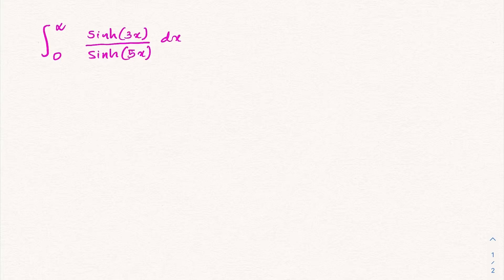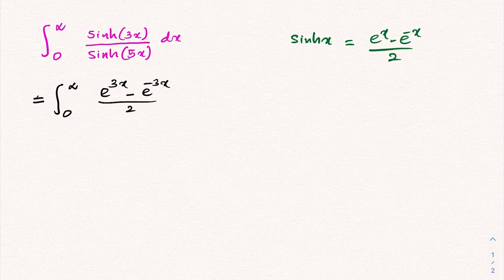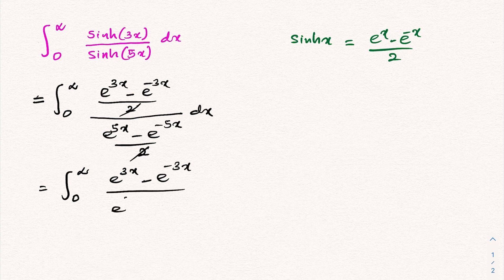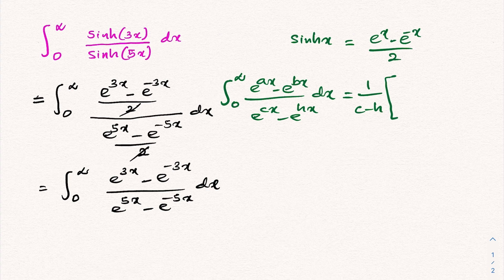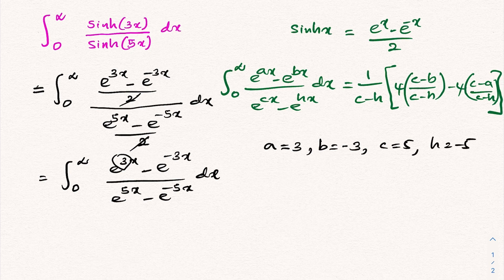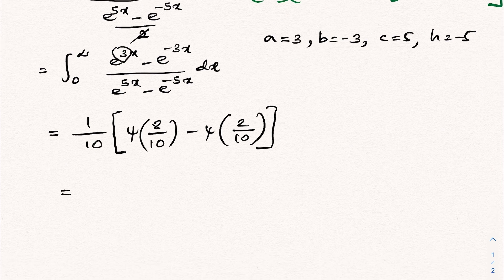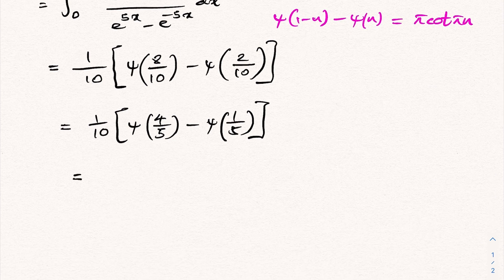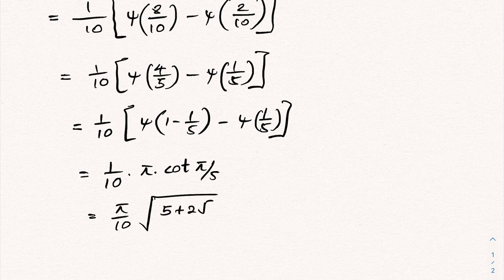Very nice integral with hyperbolic trig functions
Amazing integral - integral sinh(3x)/sinh(5x) from 0 to infinity